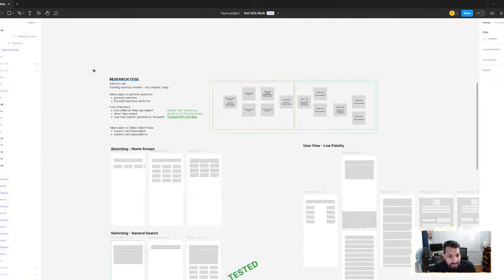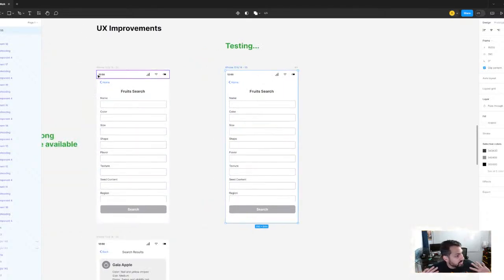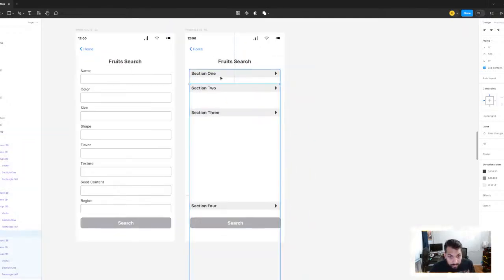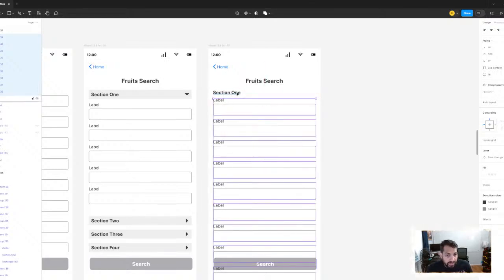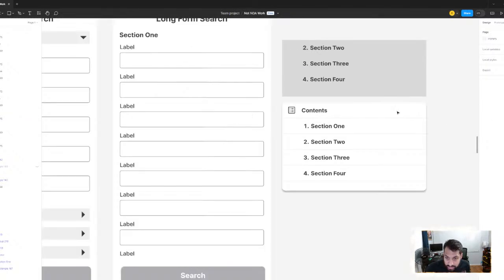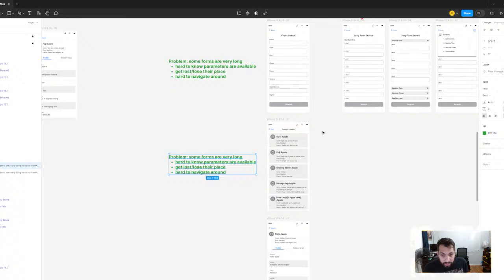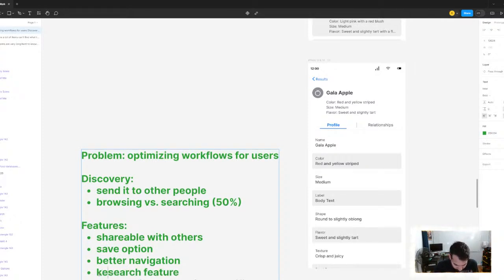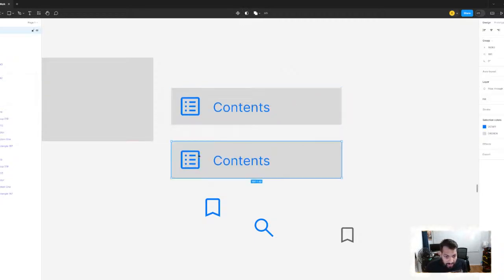running through a client project PART THREE!!! (NDA-safe version) | UX Design